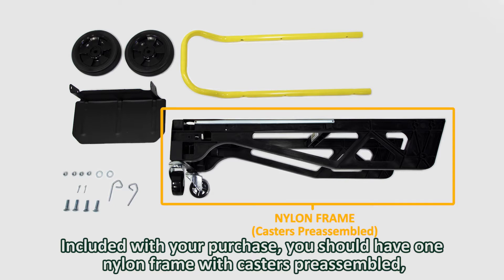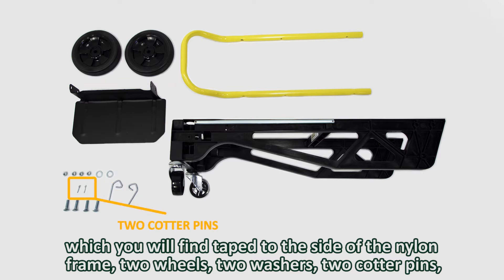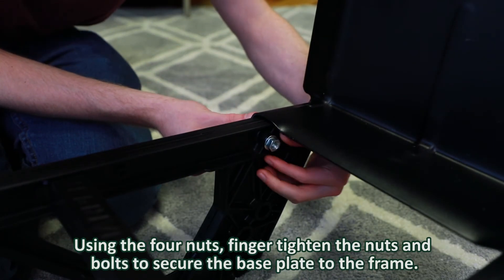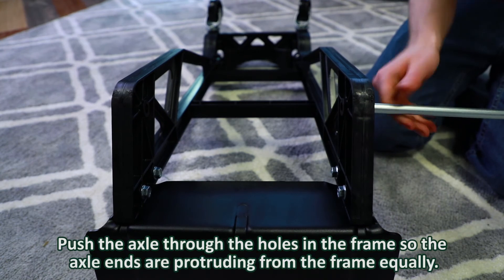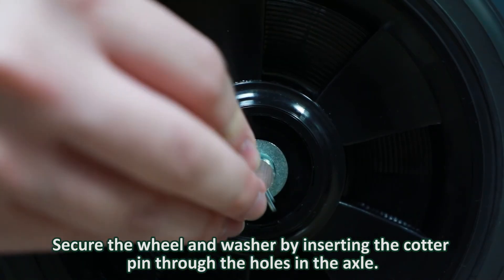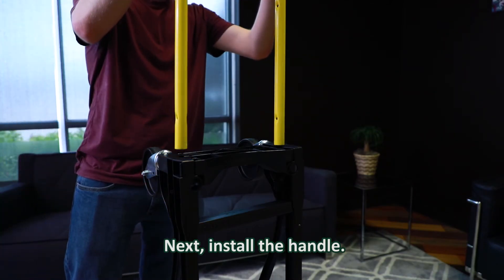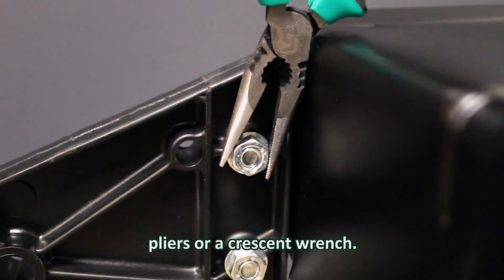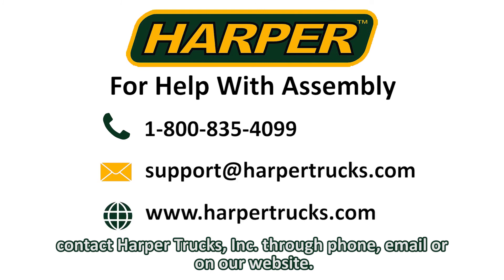PJD Nylon Junior Convertible Series